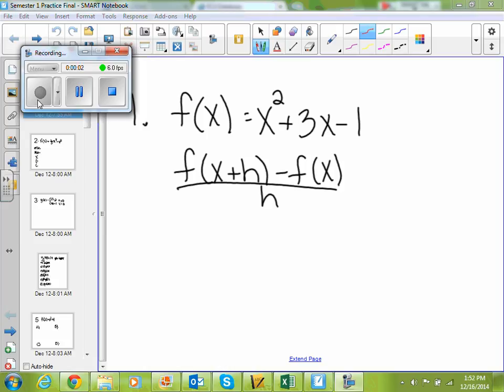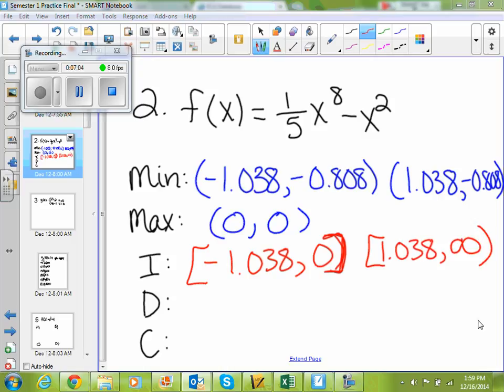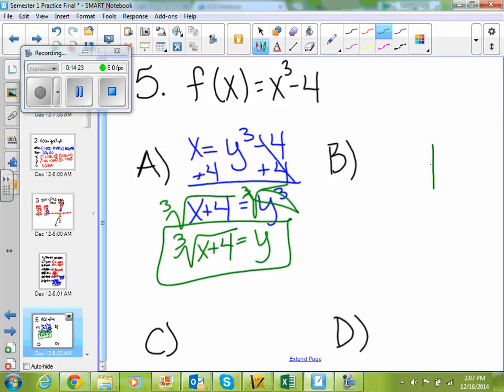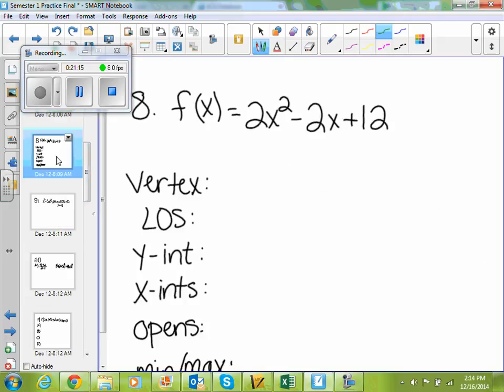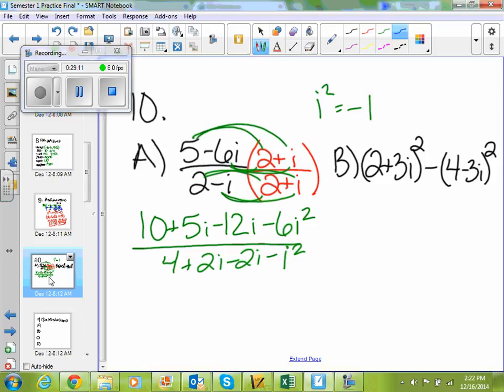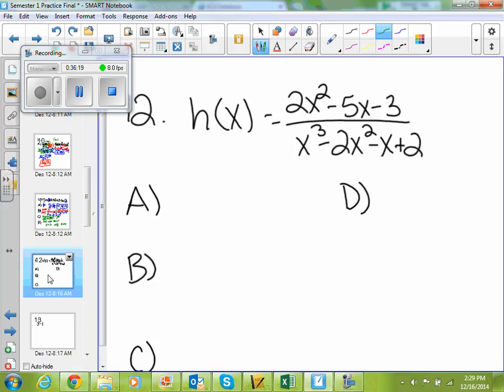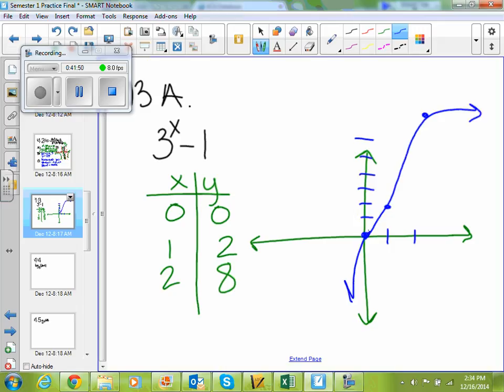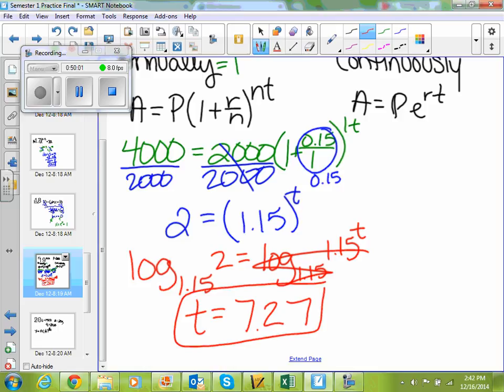PreCalc S.R Semester Review